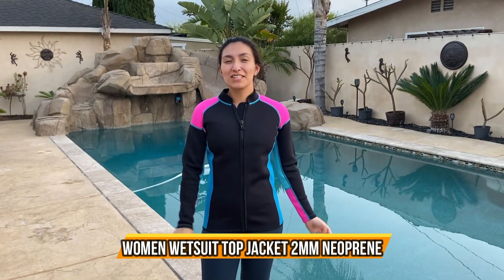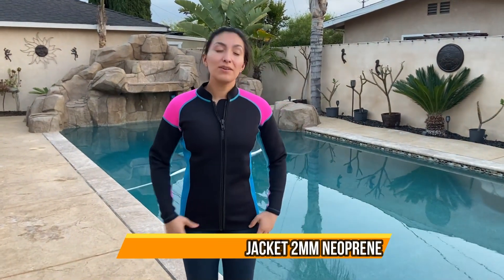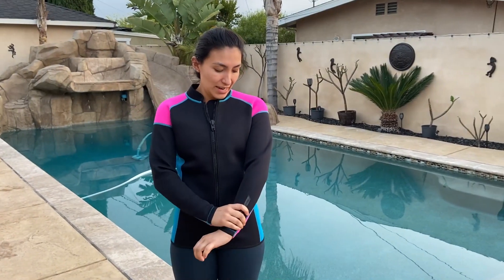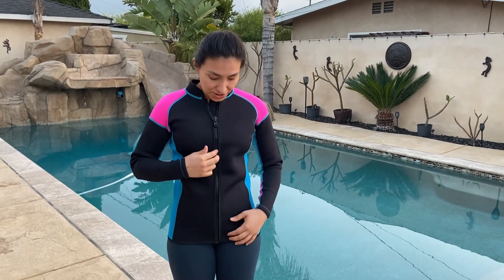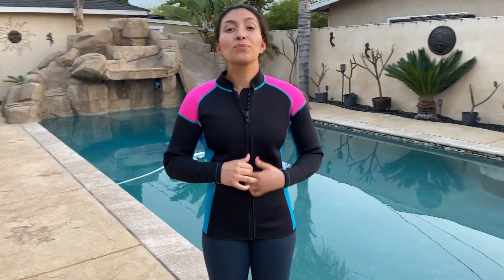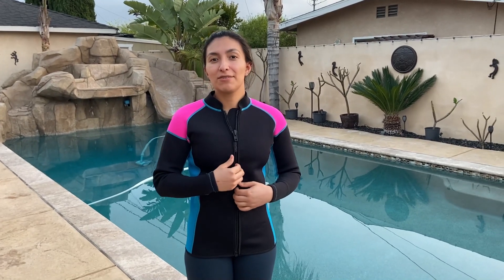Women Wetsuit Top Jacket 2mm Neoprene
TBLUITE Women Wetsuit Top Jacket 2mm Neoprene Wet Suit Shirt for Men Keep Warm Swimming Snorkeling Diving Surfing in Cold Water . Thank You